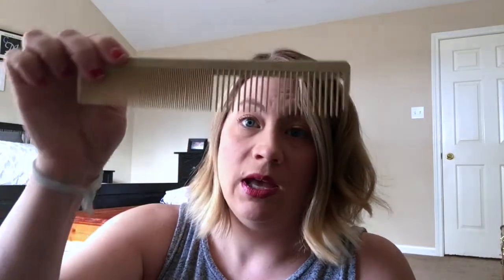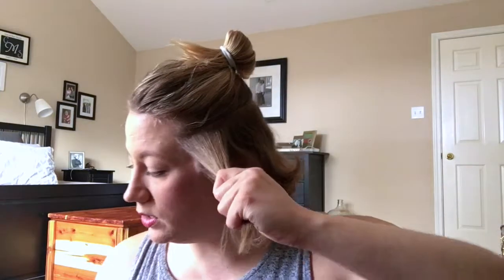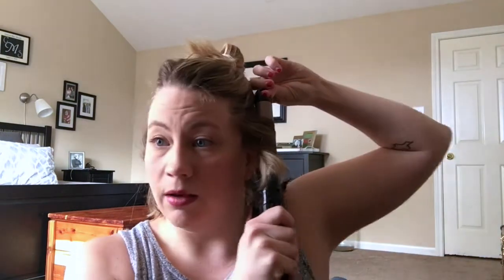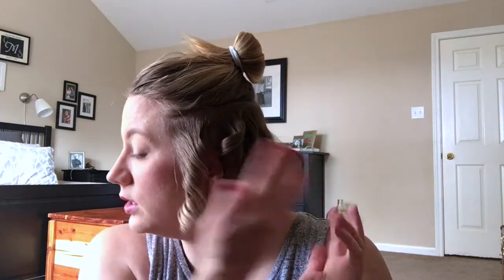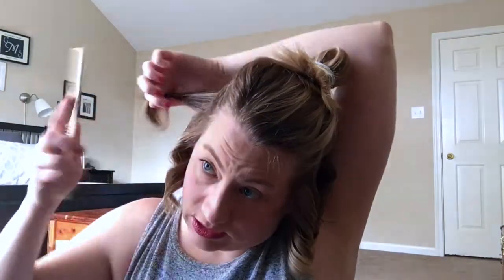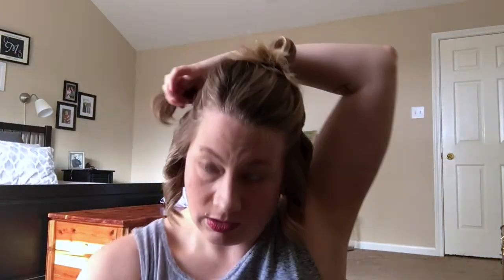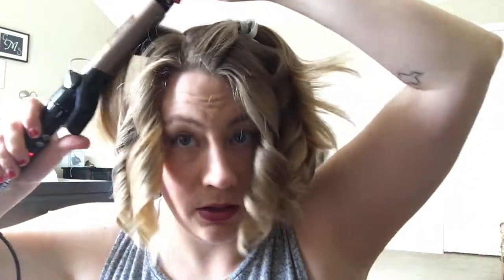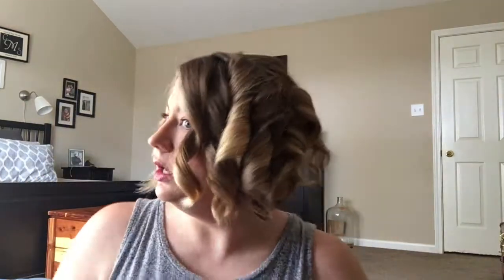Short Hair Curling Tutorial by Skye McLain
How to curl your shoulder length hair! Here is how I curl my short hair to get a nice wave. Here are the products used:

Curling Iron
Hair Spray